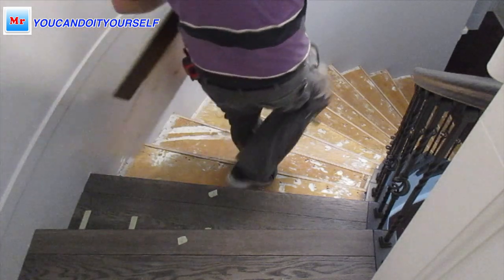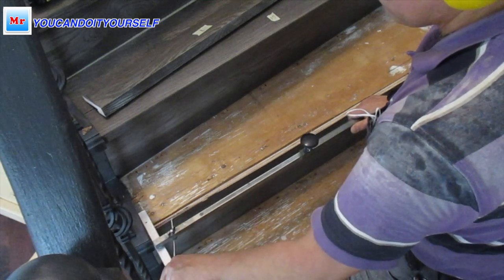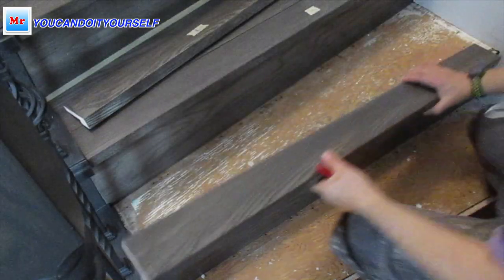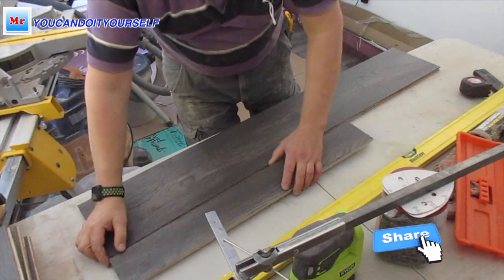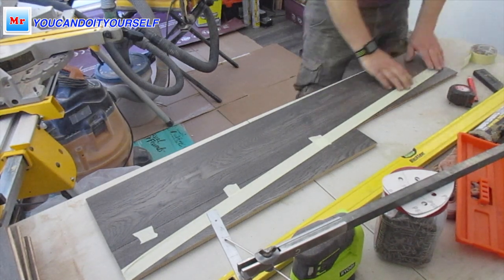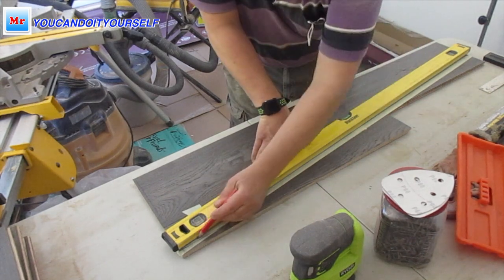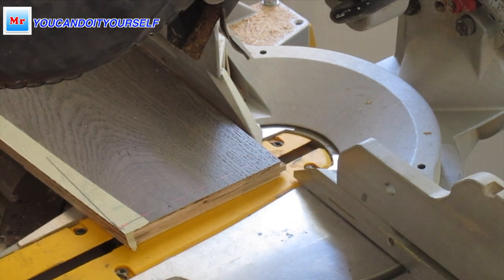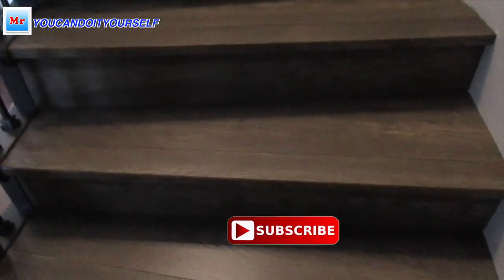How To Install Prefinished Hardwood on Curved Staircase MrYoucandoityourself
In this video, I will share my experience how to install prefinished hardwood floors on a curved staircase (winder stairs). I will show you how to make measurements and cut tread and stair nosing use a stair jig to make it precise. It's a very detailed video and I hope you will enjoy watching it.

TOOLS I AM USING IN THIS VIDEO:
- Stair Tread Gauge
- Finish Stain Marker
- Pin Nailer 23-Gauge
- Dewalt Miter Saw
- Miter Saw Stand
- Dewalt Table Saw
- Ridgid Vacuum
- Adhesive Gun
- Construction Adhesive
- Wood Glue
- Tongue and Groove Glue
- Heavy-Duty Utility Knife
- Scotch Masking Tape